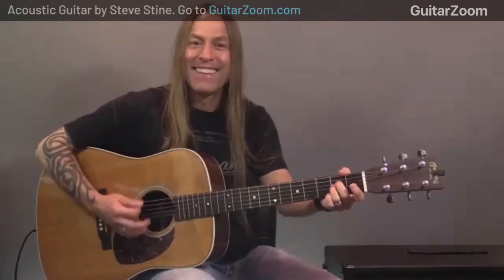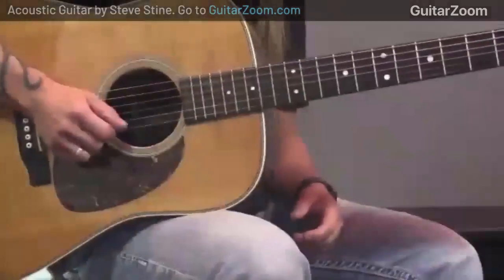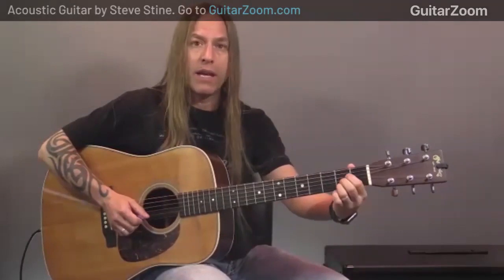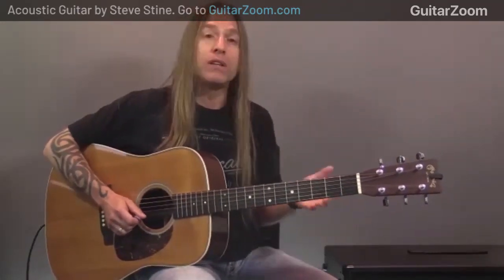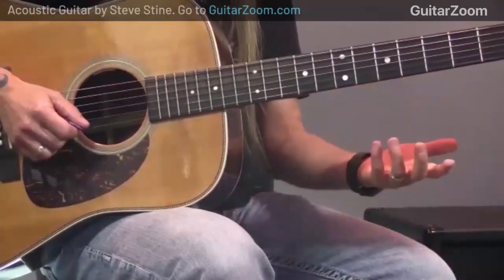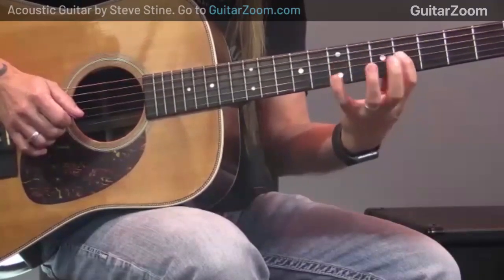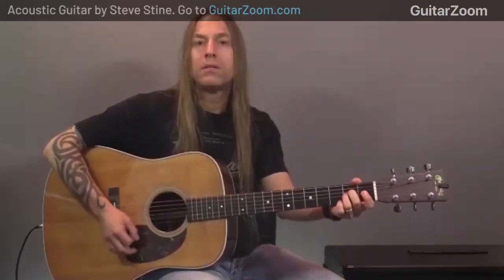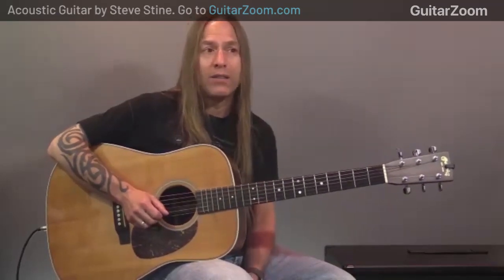Chord "Bouncing" - How To Change Chords Fast And Easy - "Lift And Shift" | Acoustic Guitar Lesson